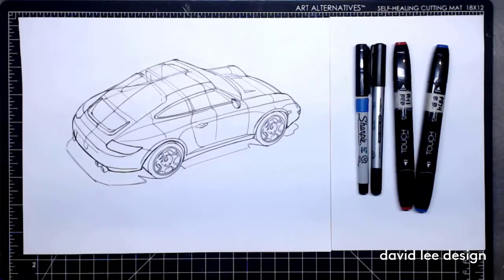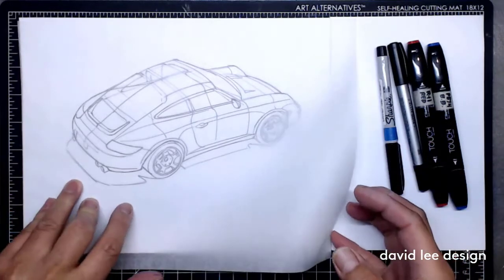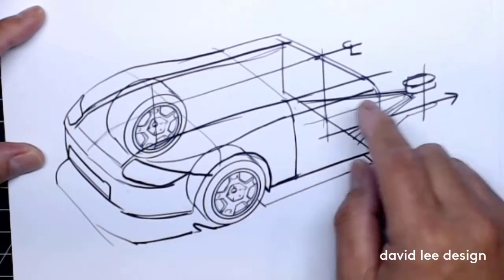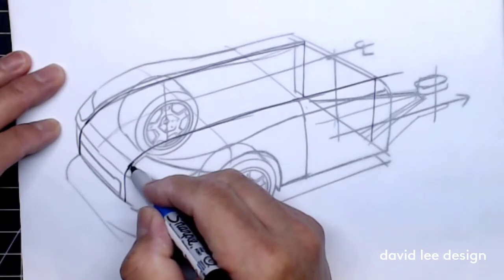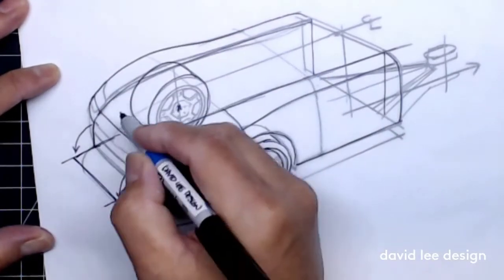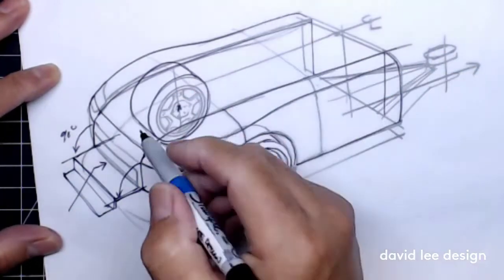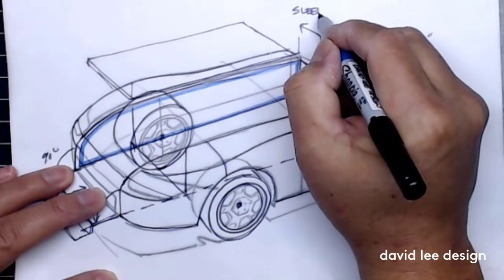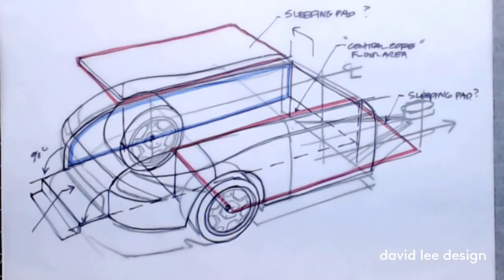DLD-Design 132B-Phase 2A-Sport Trailer Project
Developing a design underlay drawing for a styling-inspired sport trailer, establishing an ideal perspective view, structural boundaries, and zone volumes. Uses reference line drawings, tracing paper, color markers, and Sharpie-style Ultra Fine tip marker pens.